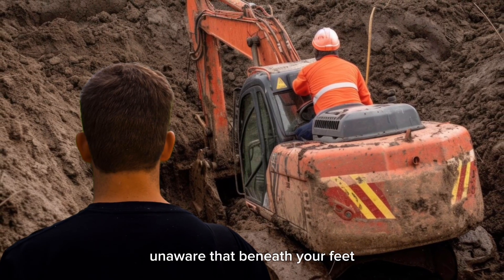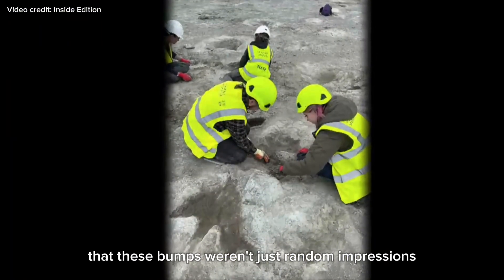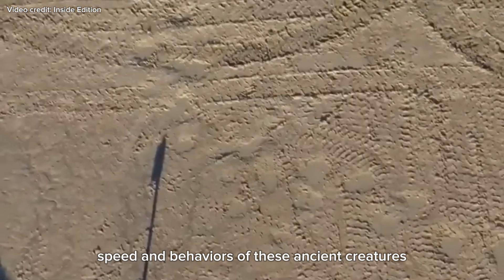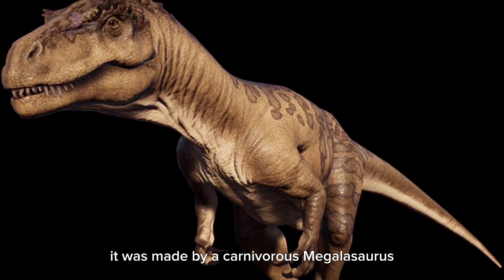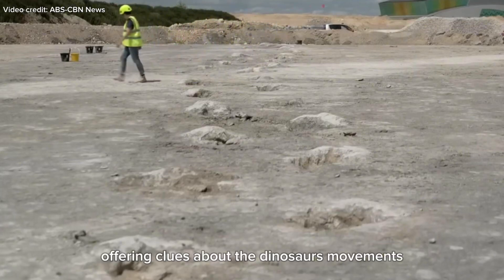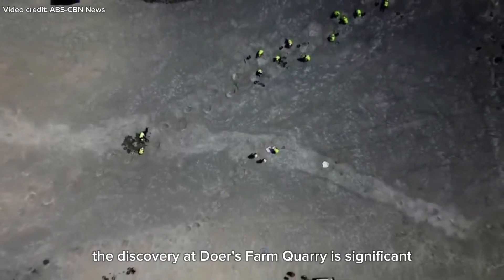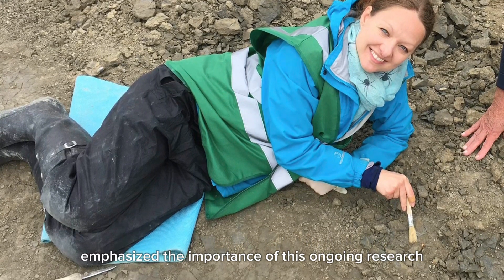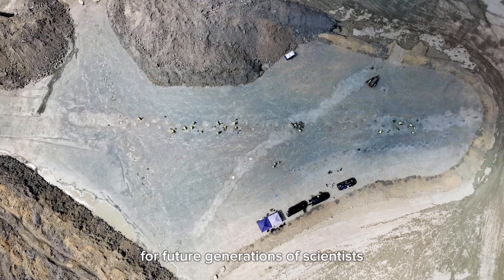I Uncover the 166 Million Year Old Secret of the Dinosaurs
the 166 Million Year Old Secret of the Dinosaurs : a prehistoric highway used by dinosaurs millions of years ago! Unearthed in Oxfordshire, England, this remarkable find reveals a network of dinosaur footprints, providing a unique window into the lives of these ancient giants. Follow paleontologists as they uncover the secrets hidden beneath the ground, from the initial discovery of unusual bumps to the painstaking excavation of over 200 dinosaur footprints. Learn about the colossal sauropods, the fearsome Megalosaurus, and the surprising details revealed by fossilized dinosaur droppings. This video offers a fascinating look at the world of dinosaurs and the mysteries of the past.

✨ Don’t miss this captivating journey into nature’s untouched masterpiece!

🌟 Support conservation efforts and spread awareness. Together, we can protect our planet's wonders.

About:
📚 Welcome to Cloud Story.

🎥 Cloud Story is not just a YouTube channel; it's a treasure trove of captivating narratives that transport you to different worlds and ignite your imagination. Here, we believe in the power of storytelling to entertain, inspire, and connect people from all walks of life.

📖 Dive into a diverse collection of stories ranging from thrilling adventures to heartwarming tales, thought-provoking narratives, and much more. Story Vault is your go-to destination for quality content that resonates with the essence of storytelling in its various forms.

🌟 Our mission is to curate and create stories that leave a lasting impact. Whether you're seeking an escape from reality or a fresh perspective on life, our channel strives to provide an immersive and enriching experience through the art of storytelling.

🔗Join us on this exciting journey through the realms of imagination. Welcome to  Cloud Story– where every video is a key to unlocking a new adventure!

1) This video has no negative impact on the original works
2) This video is also for education purposes.
3) It is transformative in nature.